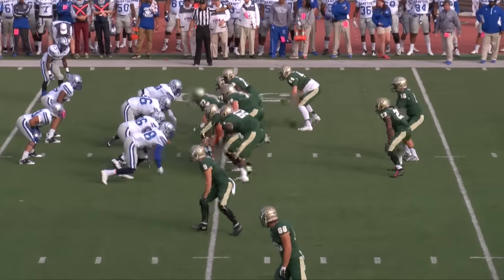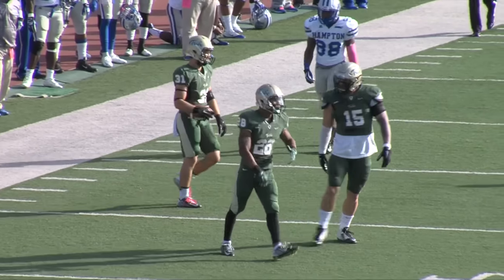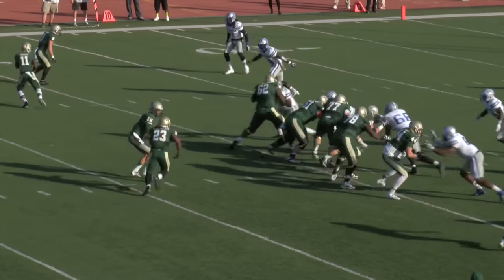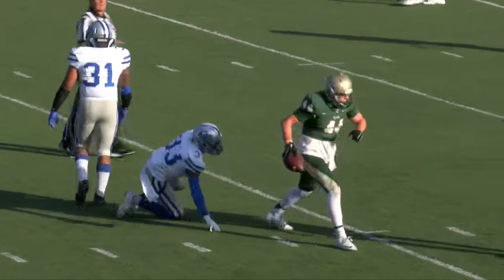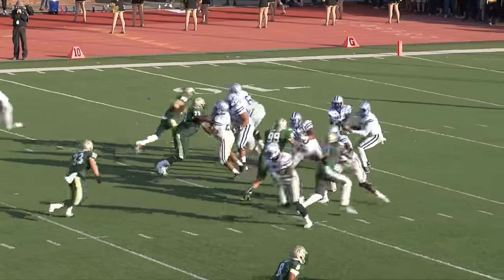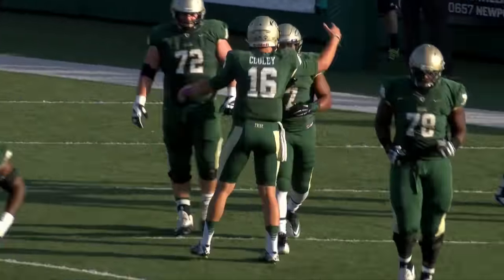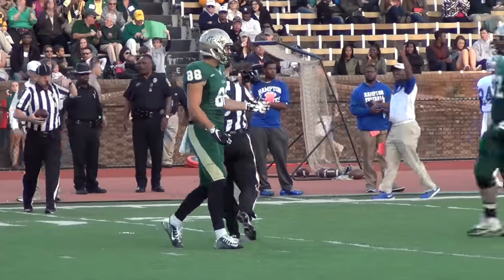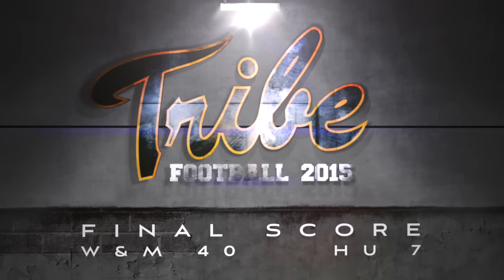Tribe Football 2015 - Game Highlights vs. Hampton